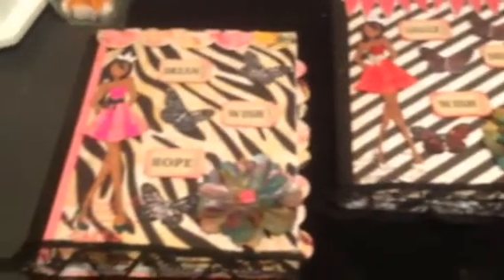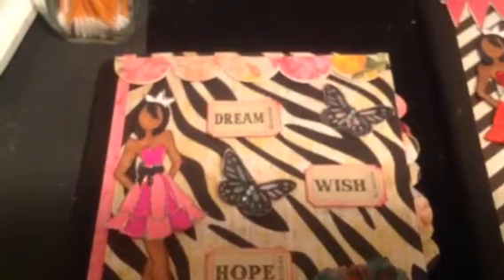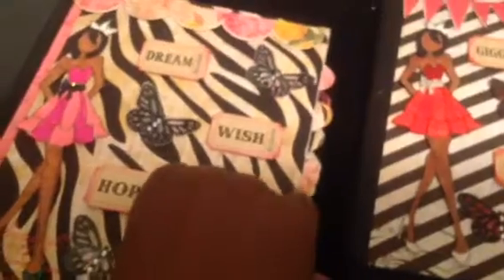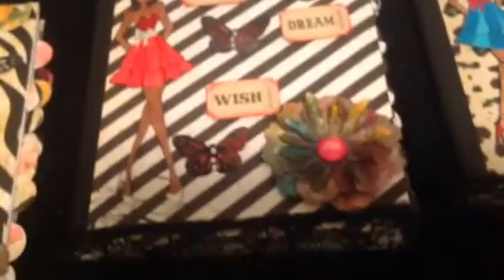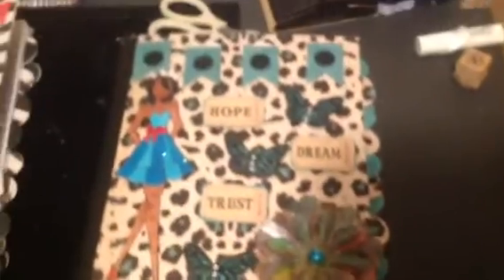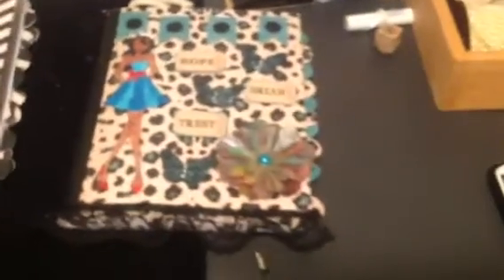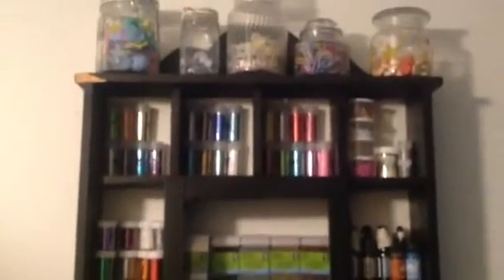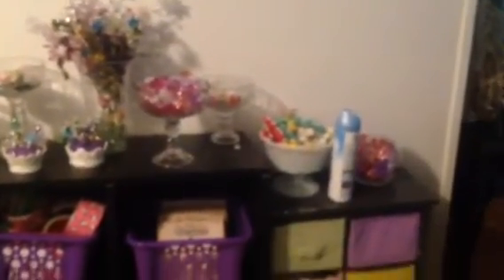Update scrapbooking room and alter composition book